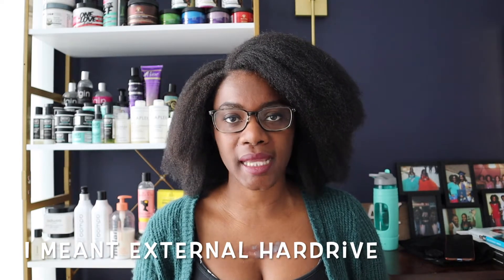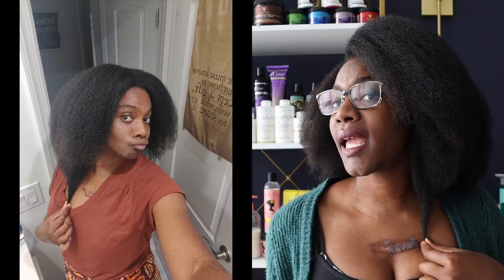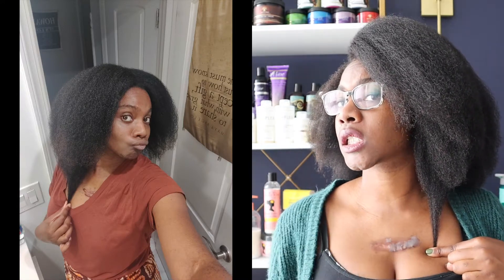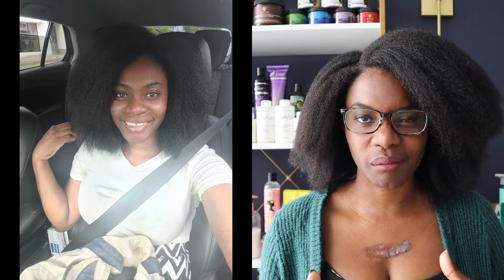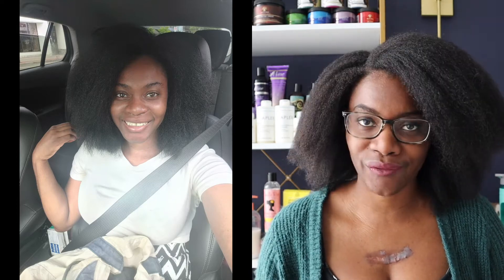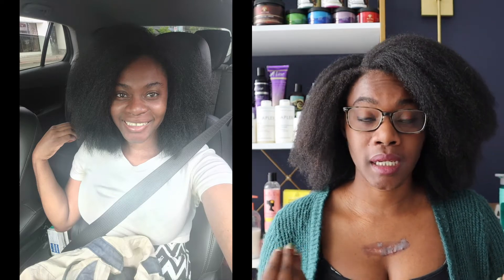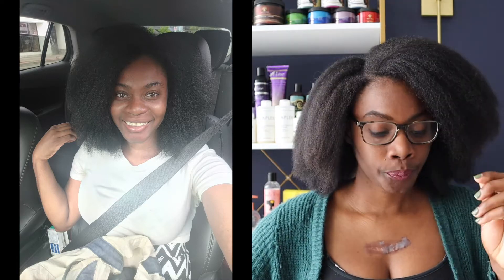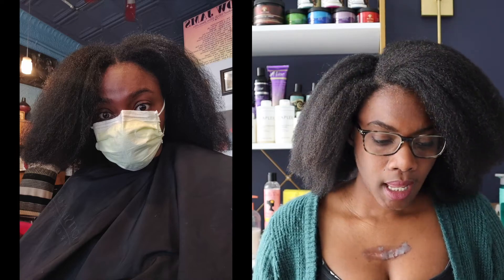Length check and Hair Growth Update February 2022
Psalms 138:8 - "The Lord will perfect that which concerns me..."

Post Every Wednesday at 11am! Short 8 min Channel Feedback Survey

Please dont forget to get your ends trimmed and be realistic with yourself!

Social Media!
Facebook Brittany Okossi